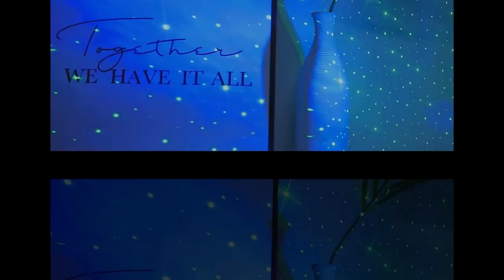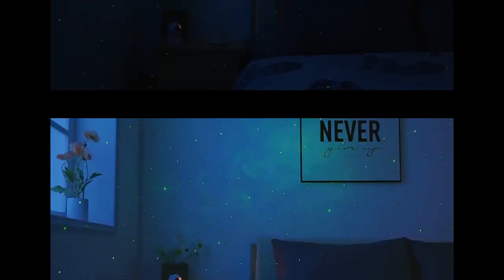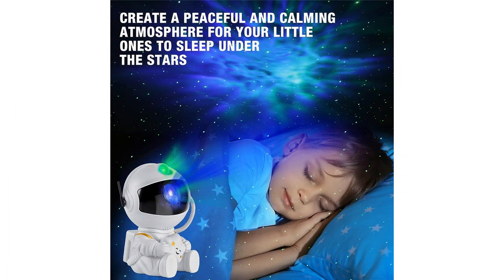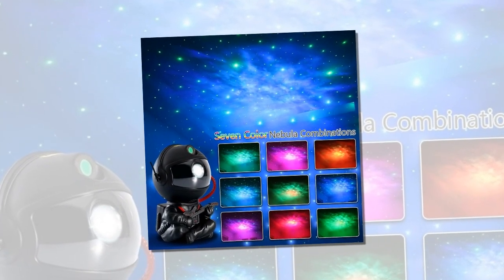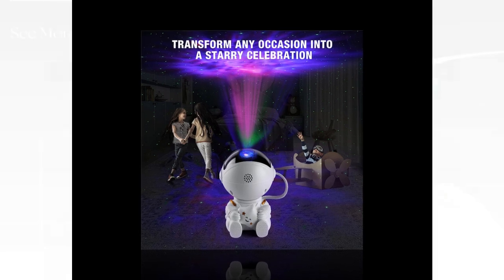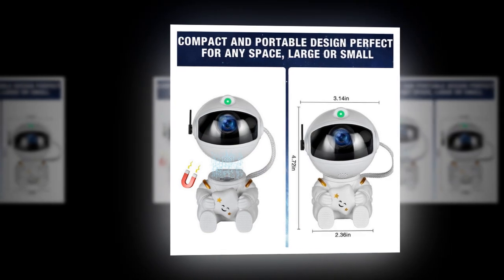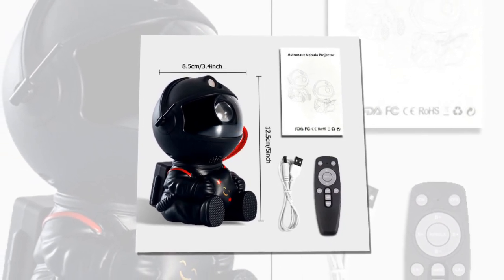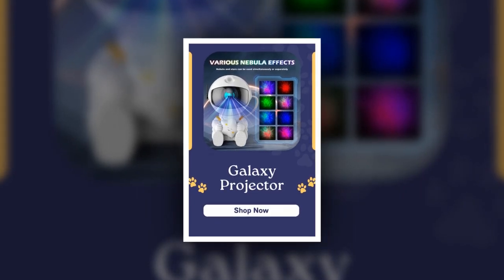Galactic Space Buddy Projector: A Unique Addition to Your Home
⭐ = Stand out with the Galactic Space Buddy Projector, a unique and captivating addition to your home. Its enchanting starry sky projections and sleek astronaut design make it a conversation starter and a favorite decorative piece for anyone who loves the cosmos.

𝑽𝒊𝒅𝒆 𝑬𝒅𝒊𝒕𝒐𝒓: Abdullah As Sayem.
𝑽𝒐𝒊𝒄𝒆: Yubair Hossain.
𝑺𝒄𝒓𝒊𝒑𝒕: Atiqur Rahman.